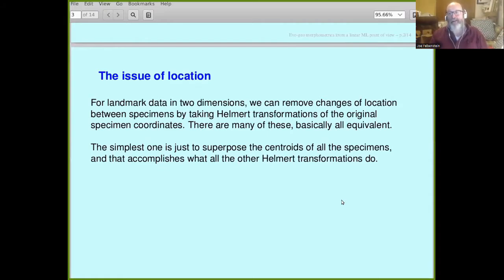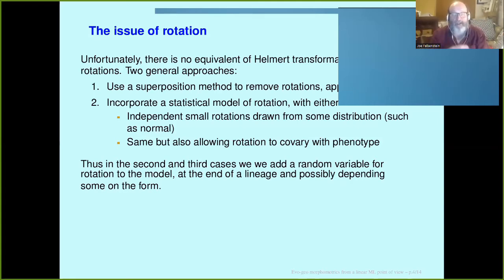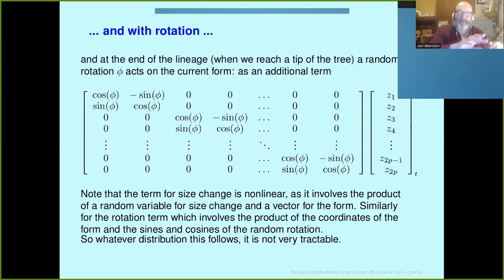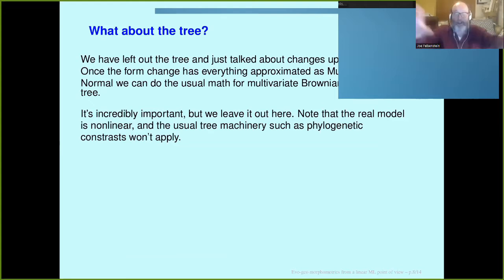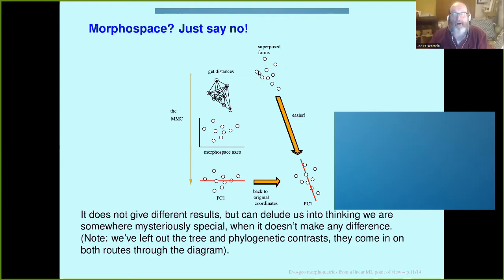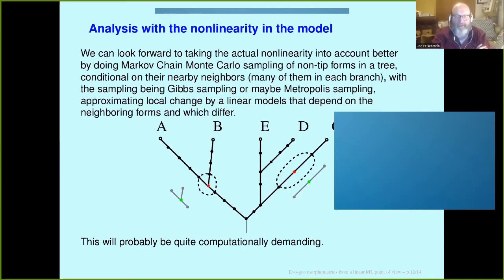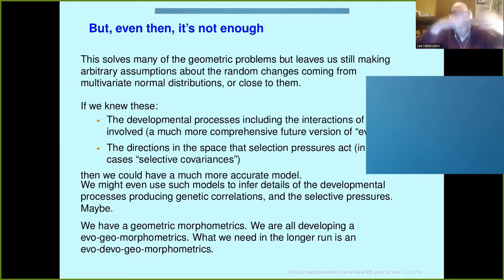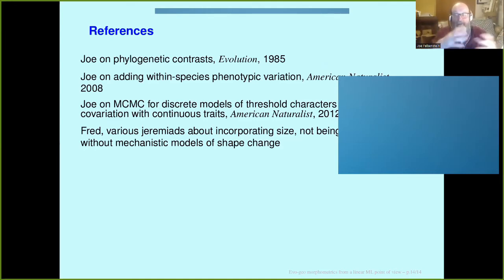Joe Felsenstein and Fred Bookstein "geometric morphometrics and phylogenetic inference"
Keynote “Insight into old and new methods: geometric morphometrics and phylogenetic inference from a linear maximum likelihood point of view” presented by Joe Felsenstein and Fred Bookstein during the opening day of the Stochastic Morphometrics workshop on 8-10 June 2022, Copenhagen